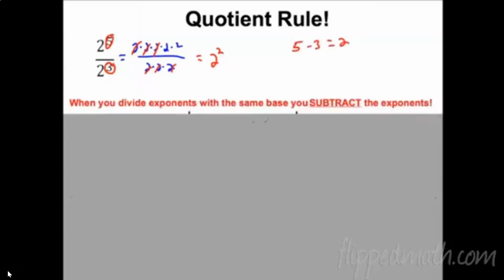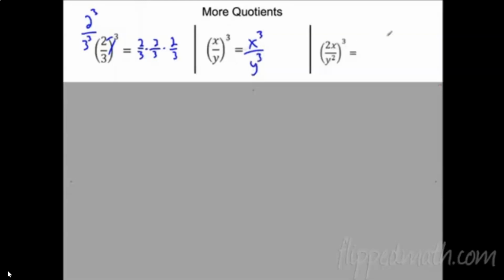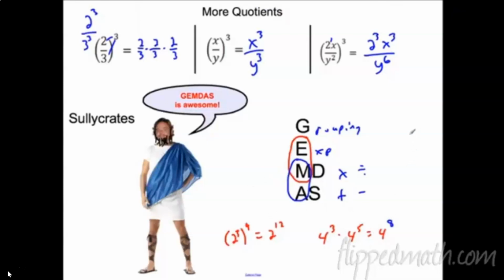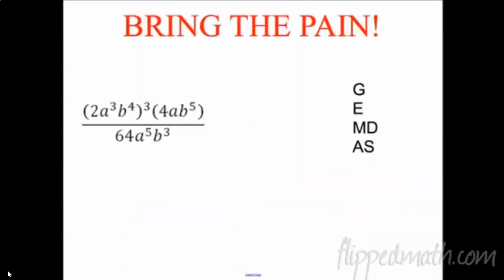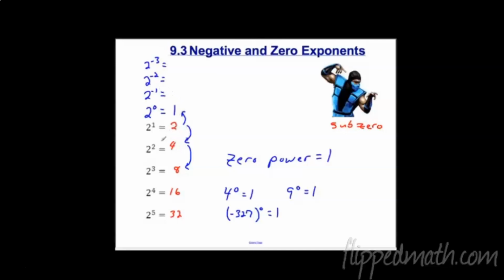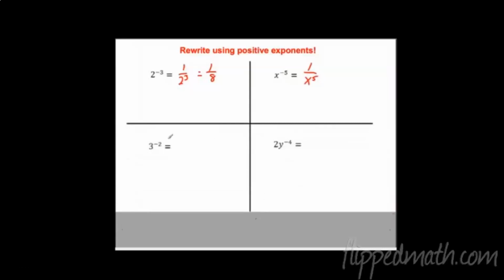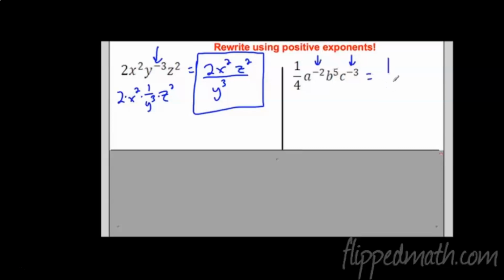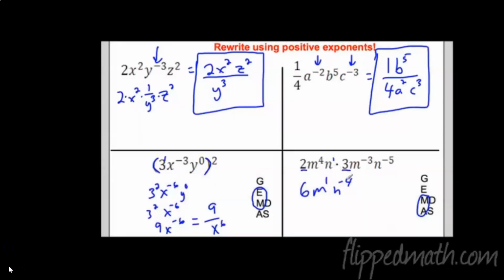Unit 3 Lesson 2 - More Laws of Exponents